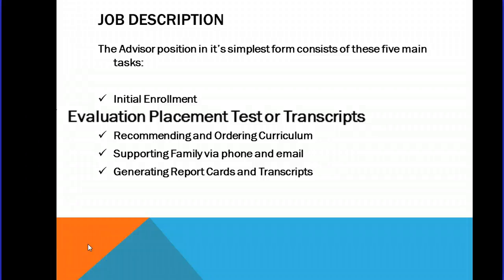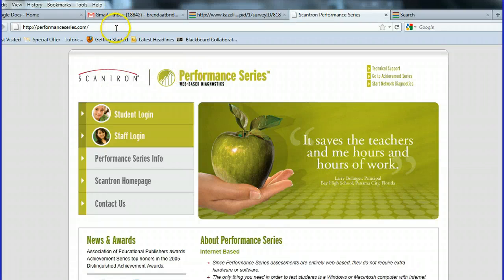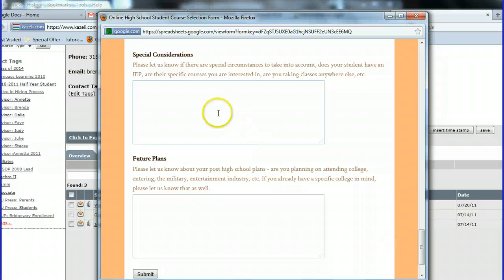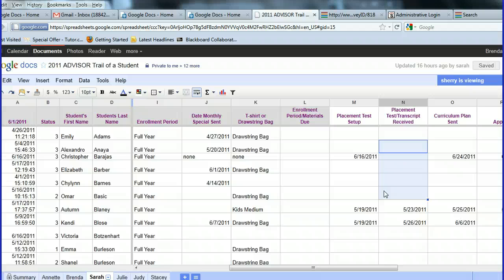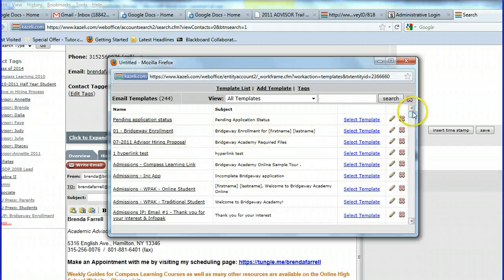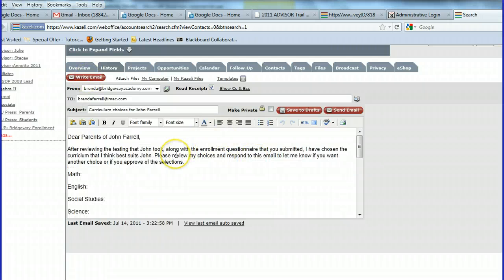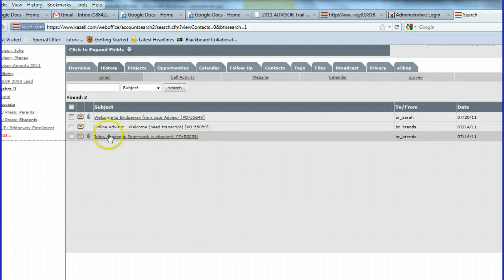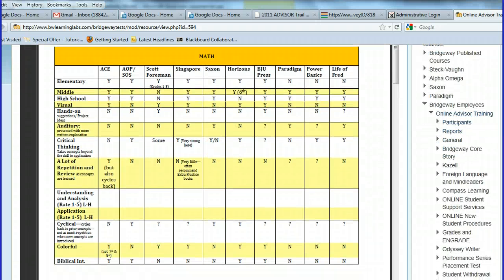Advisor Training: Setting up a Student Part 2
Advisor Training